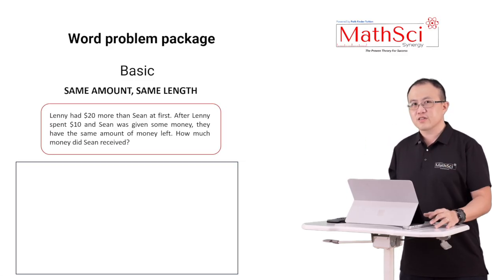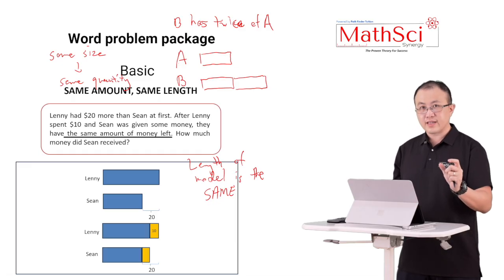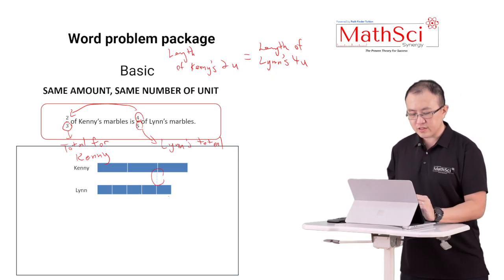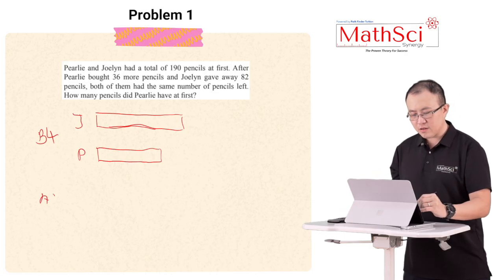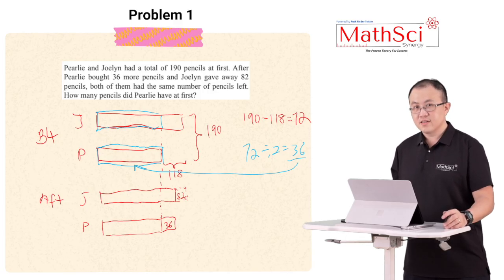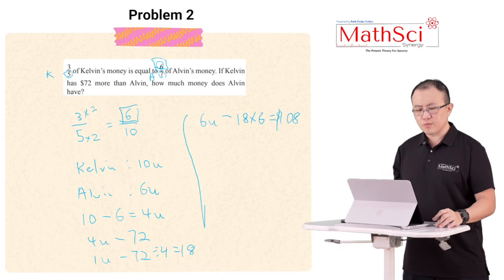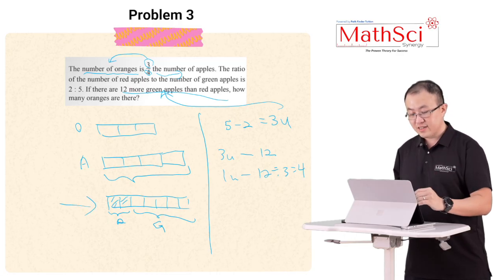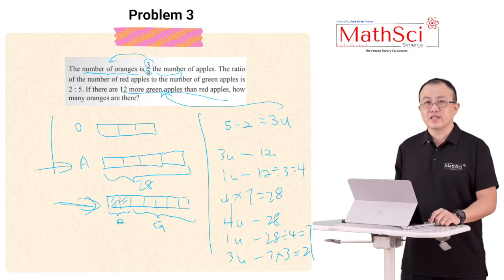Word Problem made easy: Techniques to improve in 20 minutes EP3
In today's video, Mr Leon will be diving into the common model drawing techniques and how it can be as easy as ABC for even a P2 student!